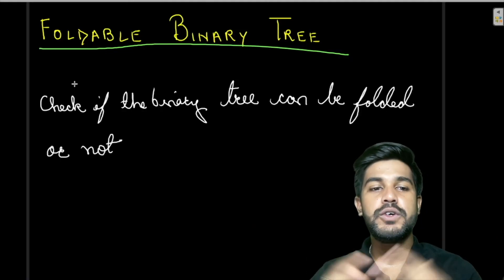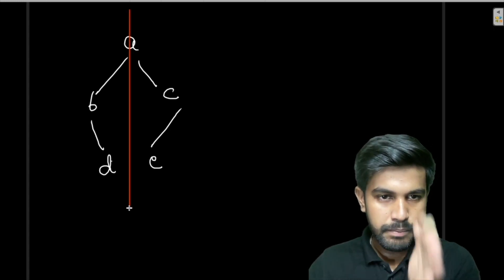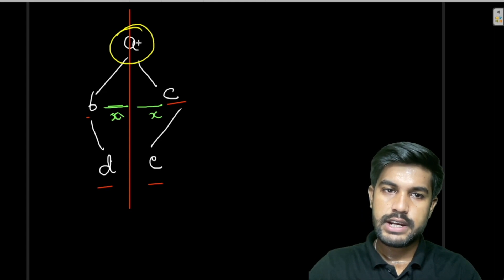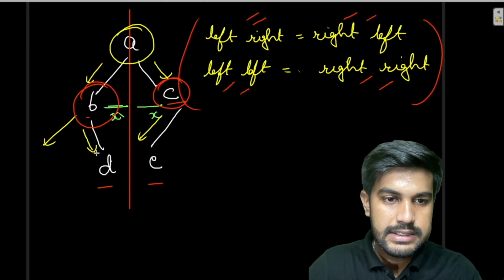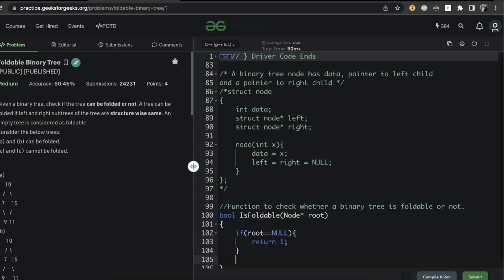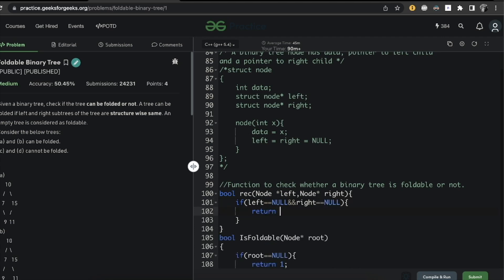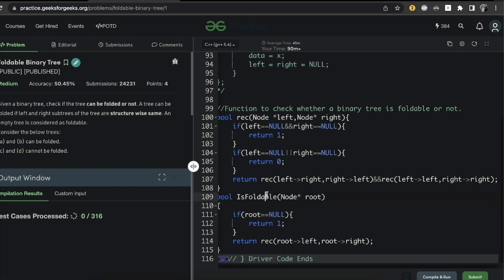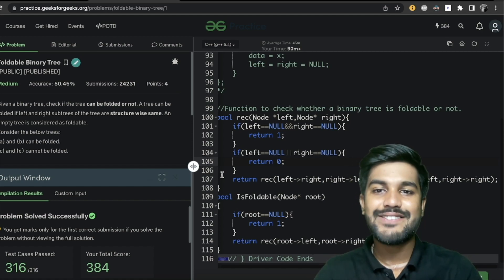Foldable Binary Tree | Problem of the Day : 23/08/22 | Siddharth Hazra